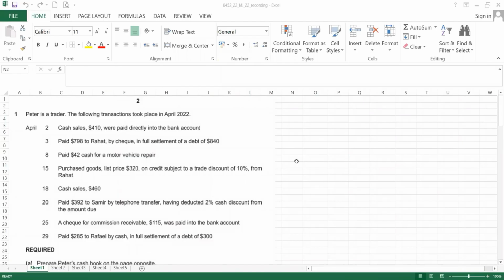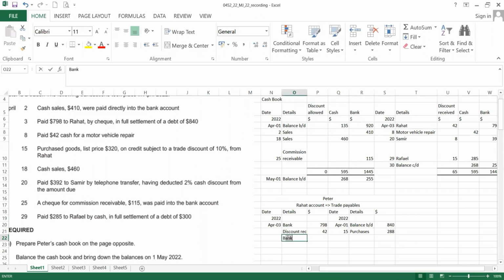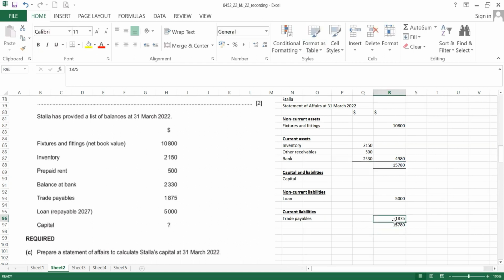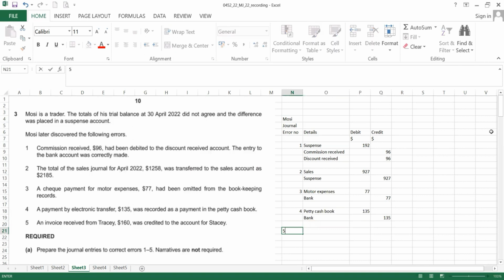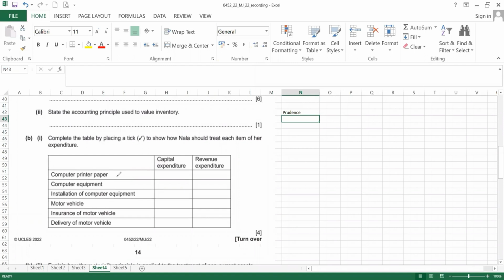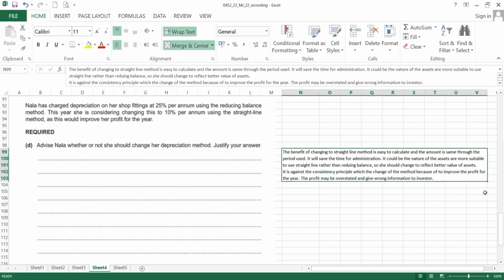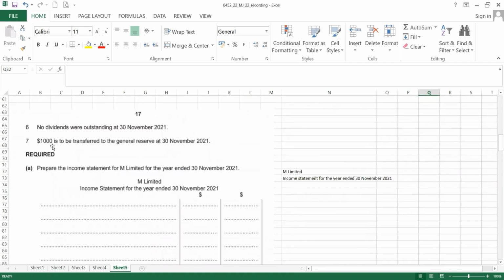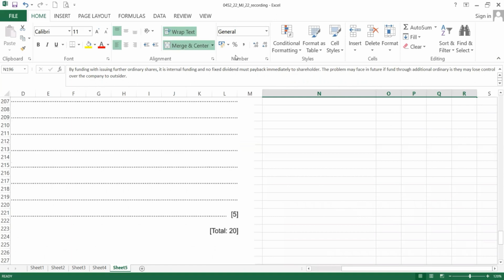0452 22 MJ 22 MS